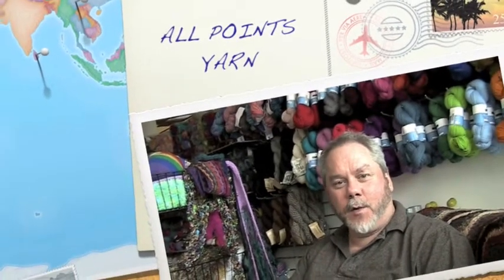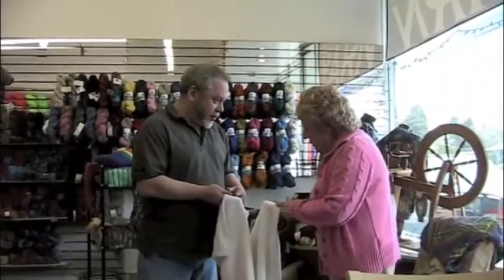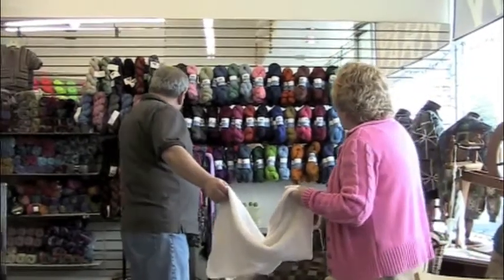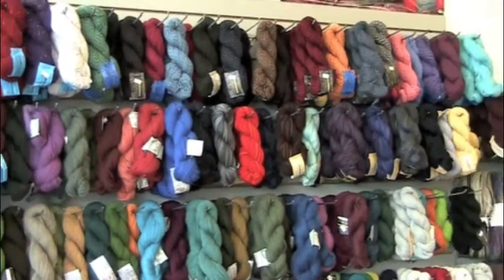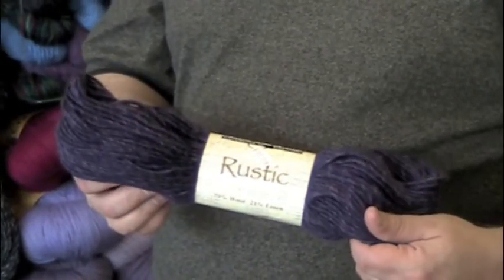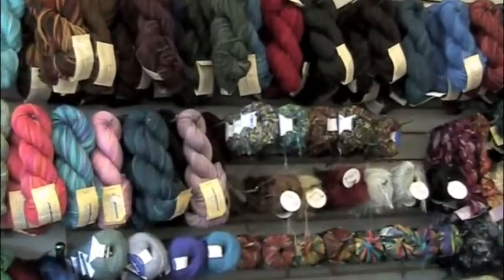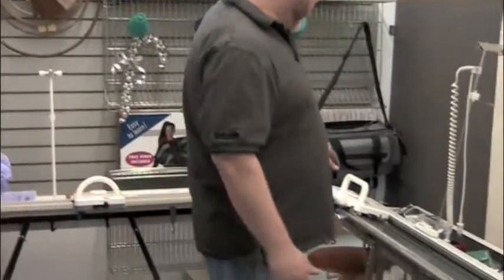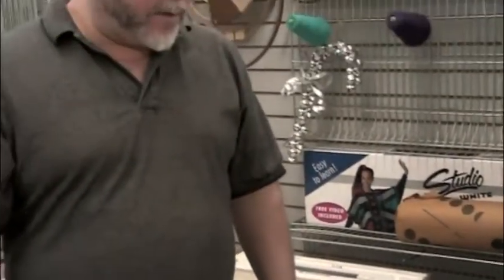All Points Yarn 1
Morgan Hicks, one of the premier knitters in the United States, opened All Points Yarn in Des Moines, Washington, to share his expertise directly with his many customers.
for complete information on morgan and his services.